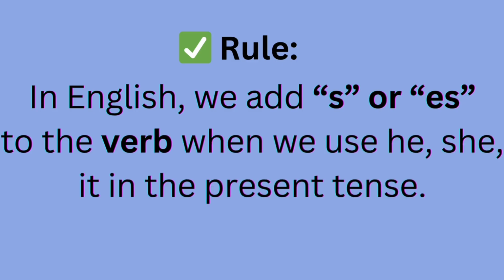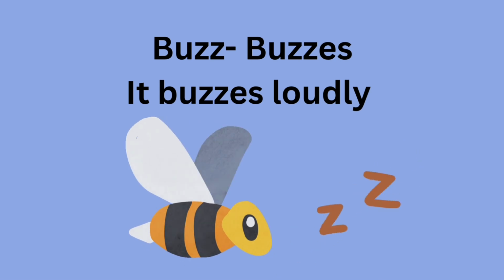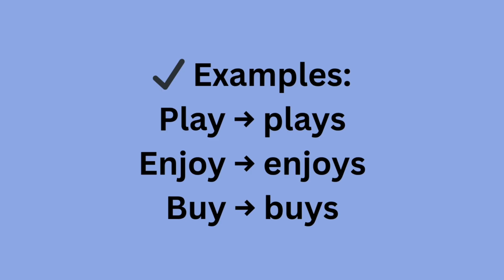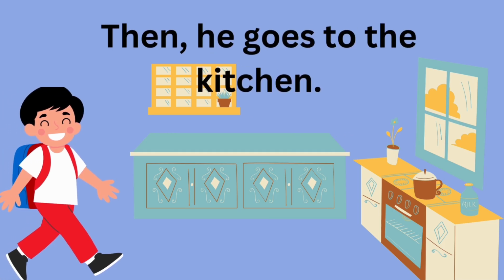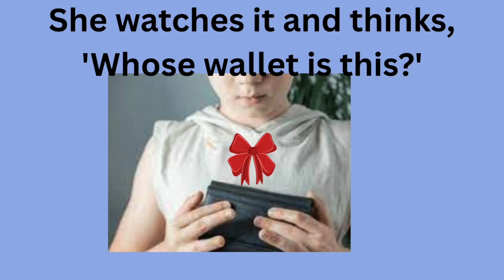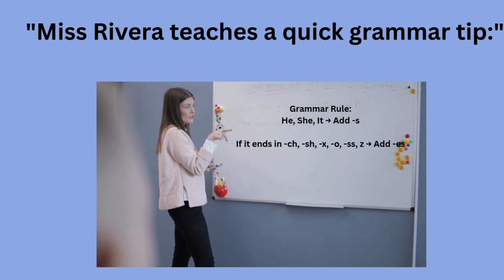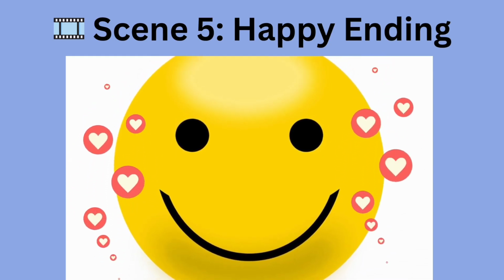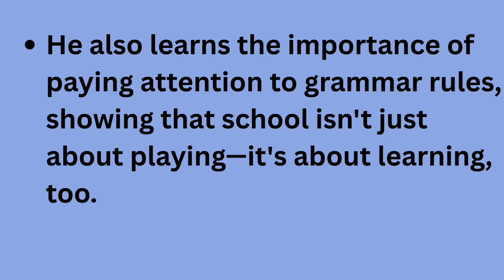English Grammar Hack: He/She/It Rules (+s/+es) with a Fun Story | Leo and the Lost Wallet.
📌 Learn how to use he, she, it with +s or +es in a fun and easy way! 🧠✨
In this video, we tell the story of Leo and his lost wallet to help you understand third person singular rules in English grammar.

✅ In this video, you will learn:

When to add -s or -es to verbs

Easy grammar for he, she, and it

A short and fun story to help you remember

Good for Level A & B English learners!

This video is great for beginners, ESL students, and kids.

“What’s your favorite grammar lesson? And where are you from?